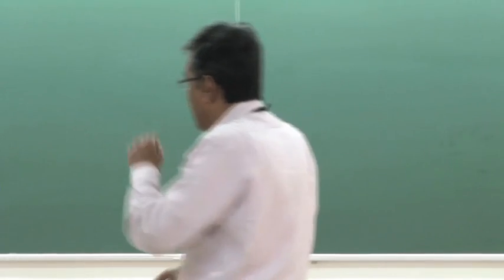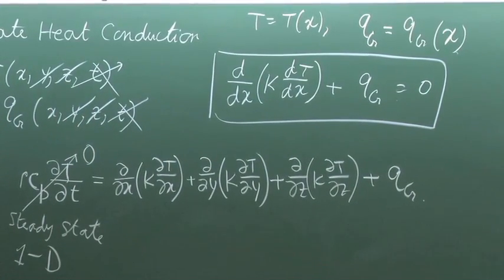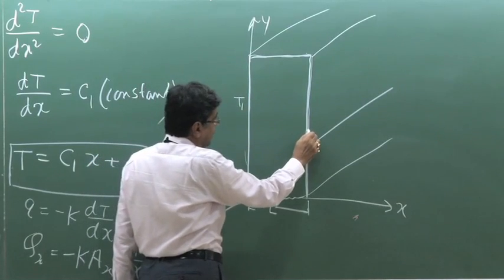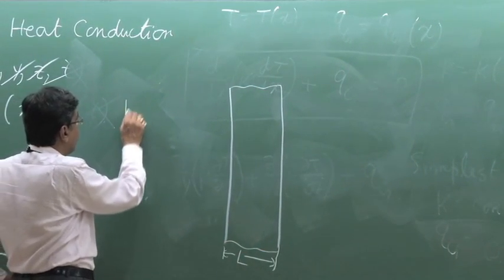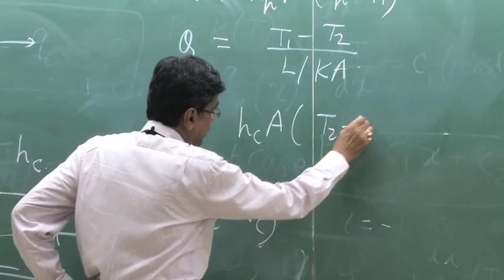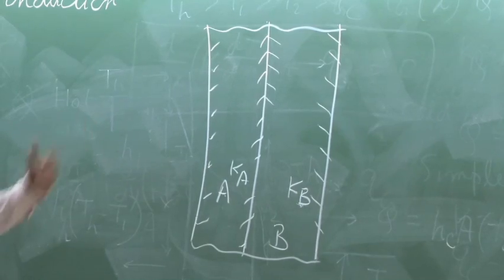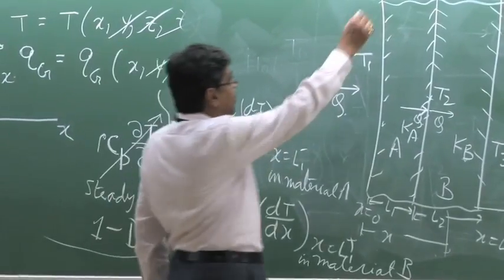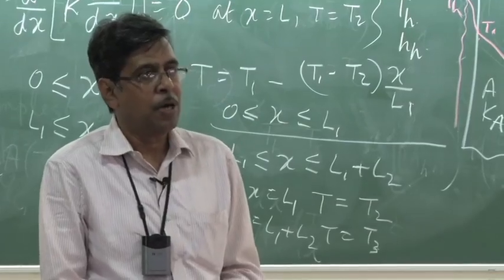Lecture 05: 1D Steady State Heat Conduction In Plane Wall Without Generation of Thermal Energy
This lecture covers the following topics:
• Simplified form of heat conduction equation for 1D steady state heat conduction process
• Calculation of temperature profile for specified Dirichlet boundary conditions
• Analogous electrical circuit of heat transfer process
• Concept of conduction resistance
• Calculation of temperature profile for specified mixed boundary conditions
• Concept of convection resistance
• Heat conduction through composite wall